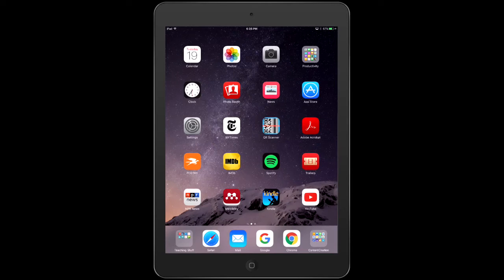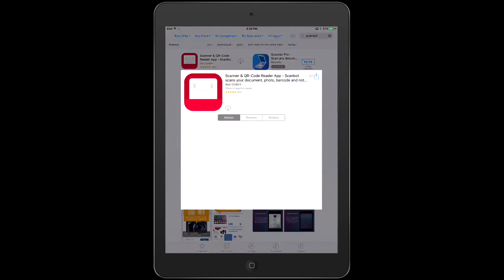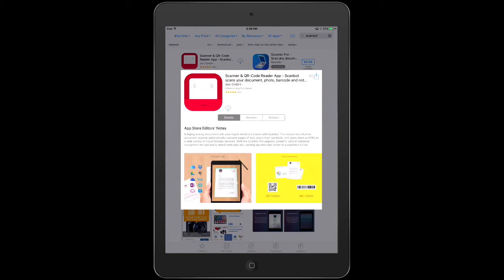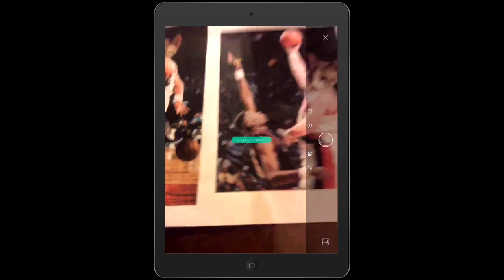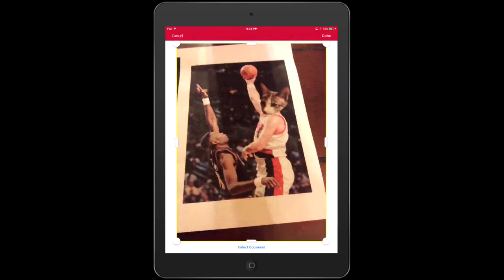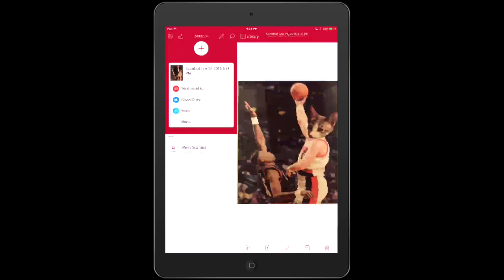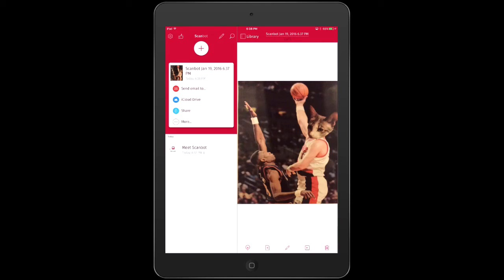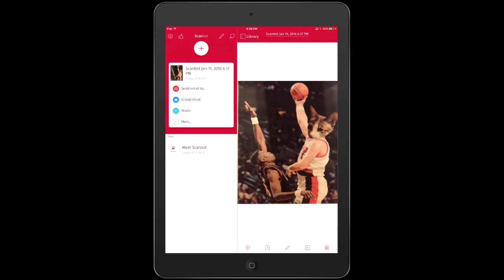Towner's Tips - Episode III: Scanbot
This video demonstrates Scanbot, an app that can turn your iPad into a scanner and QR code reader. Perfect for scanning documents to upload to Canvas.